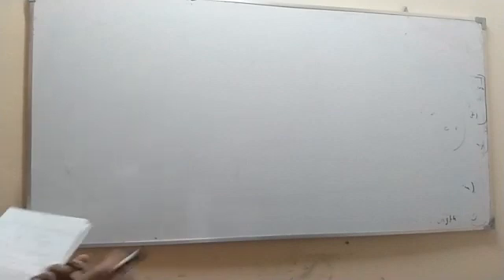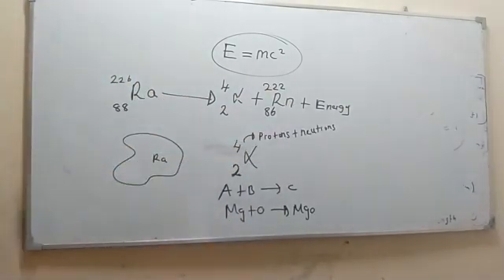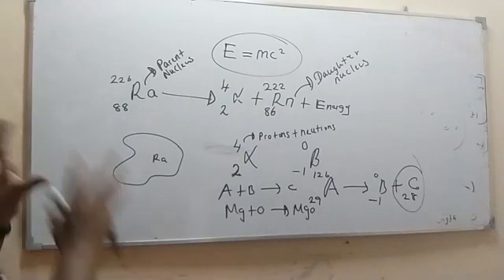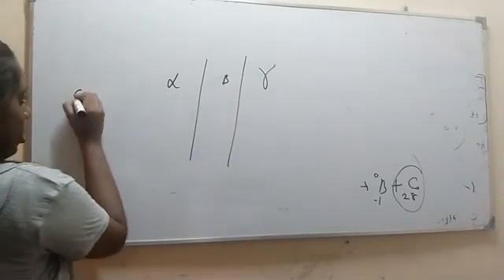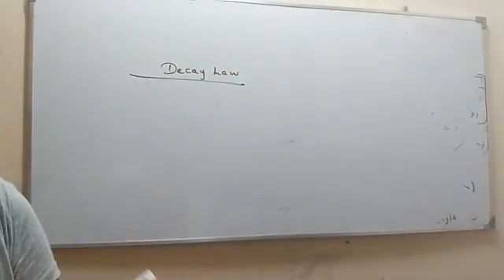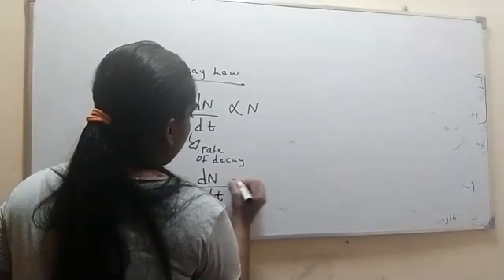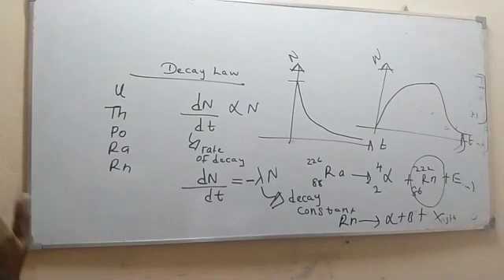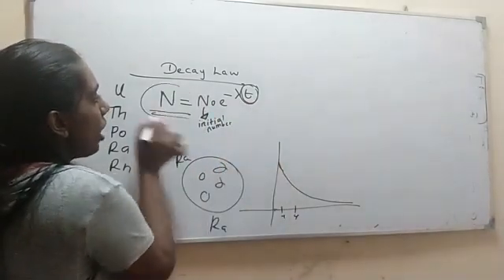Cambridge A/L Physics | Class 1 - Part 1 | 19.04.2022 | 09.00 PM